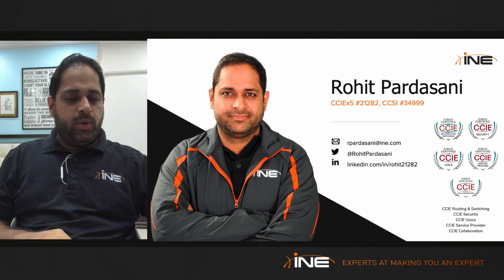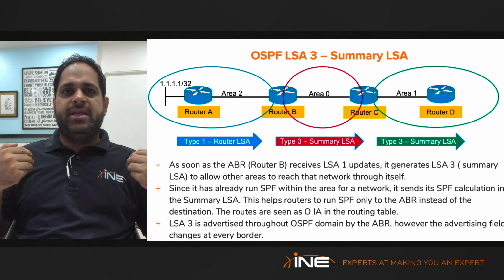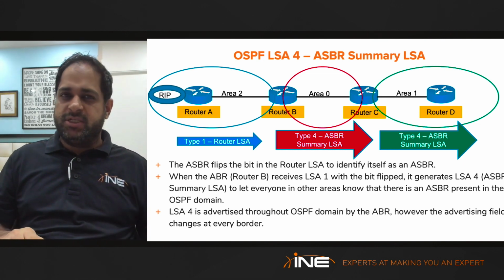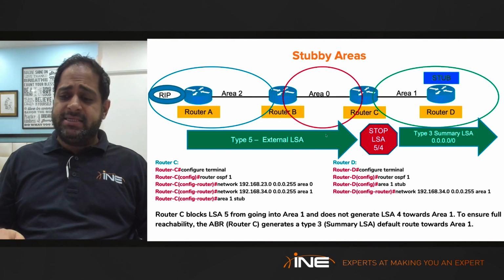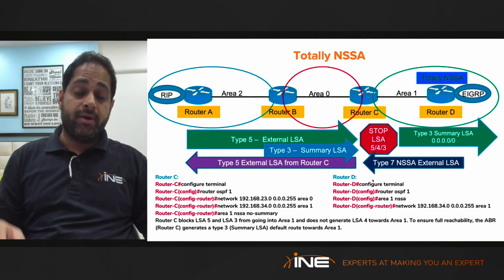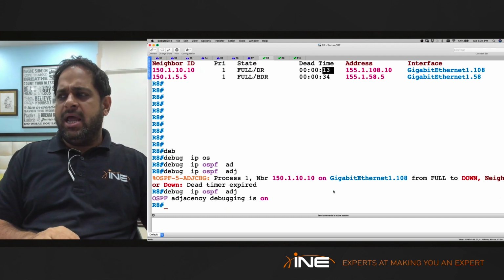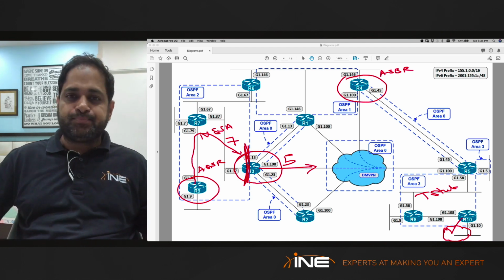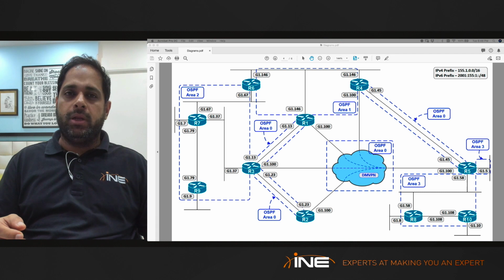Networking Week: OSPF Stub, Totally-Stub, NSSA and Totally-NSSA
A large part of understanding the operation of OSPF, and being able to troubleshoot the protocol, is being able to identify the different types of OSPF AREA’s and how they are used to optimize your network infrastructure. In this webinar you’ll learn about the OSPF Stubby Areas, OSPF Totally Stubby Areas, OSPF NSSA Areas, and OSPF Totally NSSA Areas. You will also learn what LSA’s are received within these OSPF Area types. You’ll learn about which routers create these LSAs, why they are created, and how to search for them within the OSPF Database. You will also learn how to configure these OSPF Area types. Whether you work with OSPF in your existing network, or are learning about OSPF for certification purposes, this webinar will prove to be highly valuable to you.

The best way to become an expert, is to learn from one. INE continues to advance that philosophy, applying it to the digital age, and cultivating tomorrow’s leaders. Be part of a process that has worked for centuries.